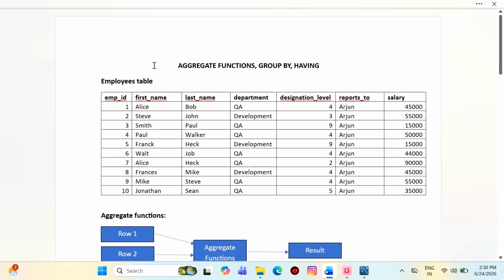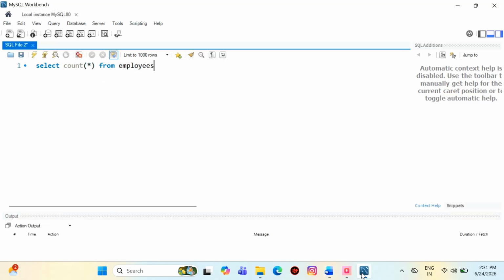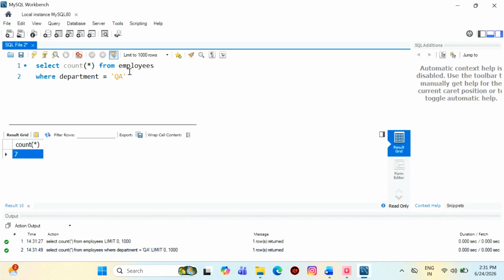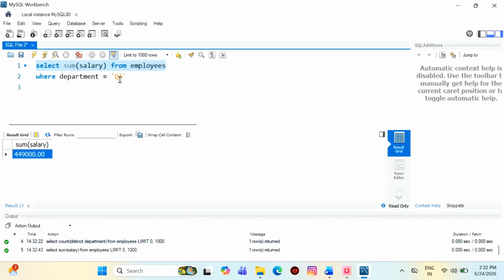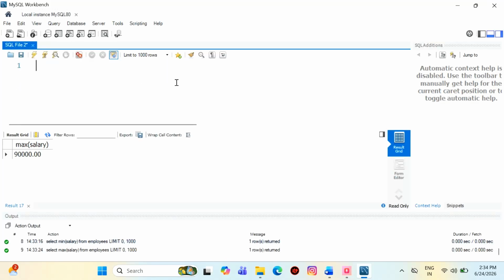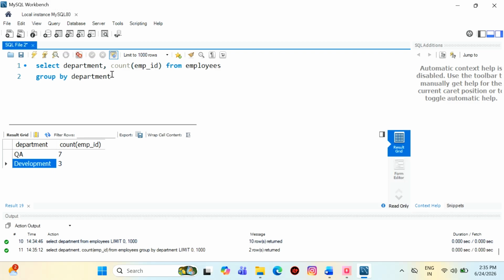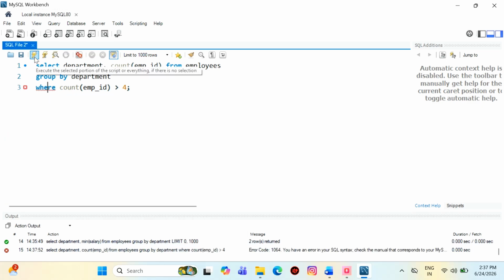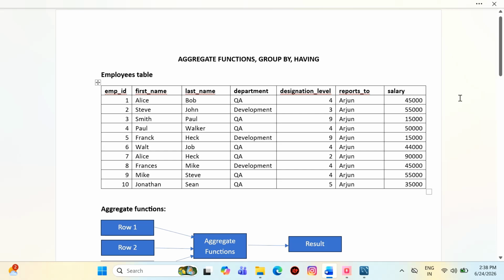Aggregate Functions, GROUP BY & HAVING Explained with Real-Time Ex | SQL for Testers | Episode 4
Welcome back to our SQL for Beginners series! 🚀

In Episode 4, you’ll learn two of the most important SQL concepts used in real-time testing and data validation:

✅ GROUP BY
✅ Aggregate Functions with GROUP BY
✅ HAVING Clause
✅ Difference between WHERE and HAVING
✅ Real-time examples using the Employees table

If you’re preparing for Software Testing, QA, Automation Testing, or SQL interviews, this episode is a must-watch.

📌 Practice along with the queries shown in the video to improve your SQL skills.